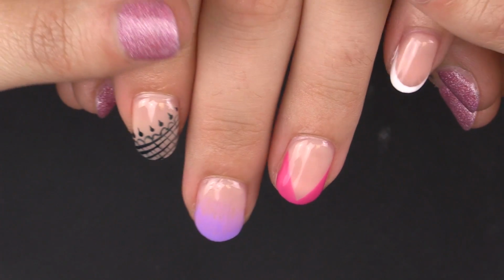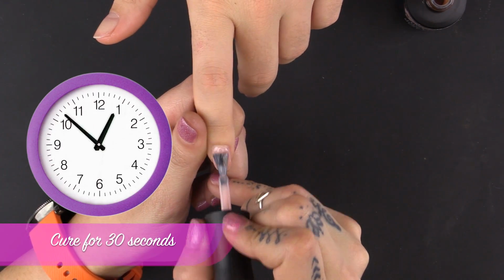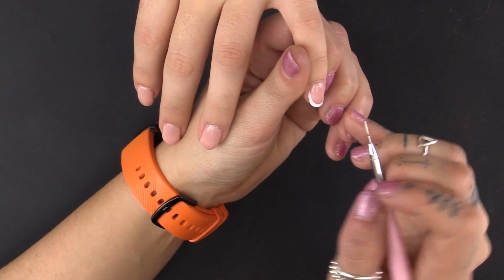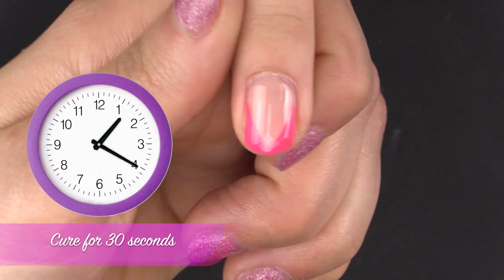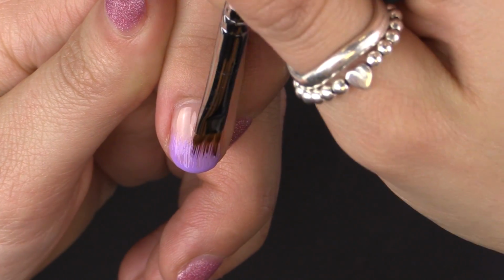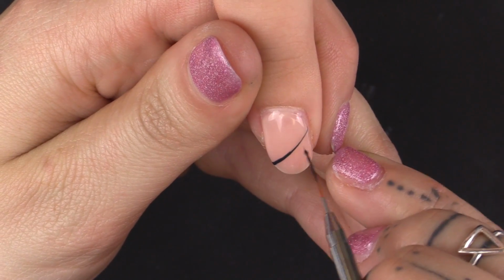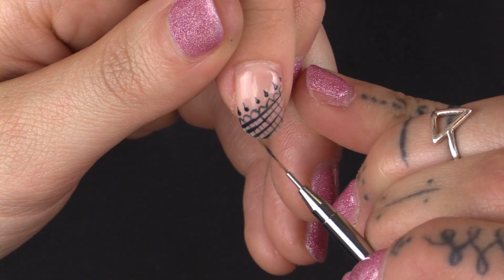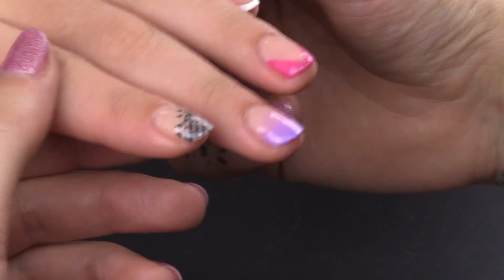4 Super Easy French Tip Designs Using Gel Polish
Hi it’s Vicky here and today we’re going to do 4 different french tip looks using gel polish

I’ve already scored and prepped the nails, I then add dehydrator. Then I add the Urban Graffiti Base Coat and cure it.

From the nude pink collection, I’m going to use French Cream as the base for all of these designs. Then use Snow White and a detail brush to create 3 dots on the nail and match them up. For a deeper smile line, take the polish further down on the sides. Use residue wipe off solution to fix any mistakes.

For my second look, use Miami beach from the middle and put dots in the centre of the smile and then a third of the way down. Connect the side dots with the top in one straight line and fill in the smile line.

Use an ombre brush and amethyst falls for the third look. Paint a french tip with a detail brush and use the ombre brush to drag the colour further down the nail. Cure and repeat. Drag the colour further down on the second coat to create a deeper fade.

The final look uses Houdini and the 003 striping brush. Create a lace design by dragging lines from the tip of the nail to the centre of the opposite side and repeat until half the nail is covered. Create a criss-cross design then flash-cure for 10 seconds. Use a thinner brush and create half moons at the edge of the criss-cross pattern for frilliness. Add tear-drop shapes into the spare space of the nail using a dotting tool and a detailing brush.

Top all of these with a top coat and cuticle oil to rehydrate the nail.

Vicky xxx

Music